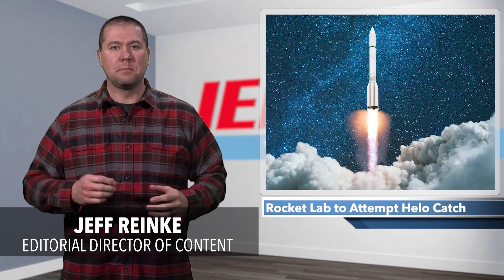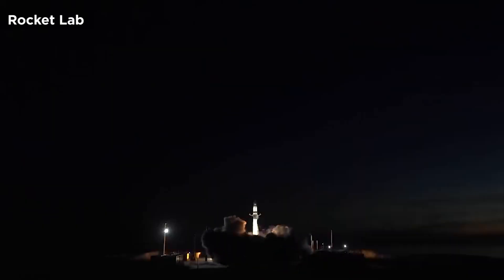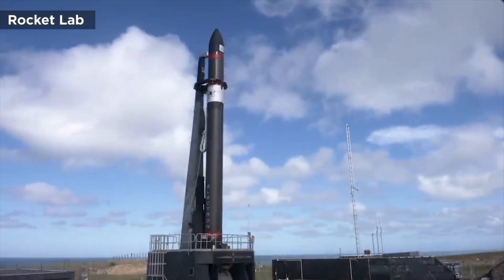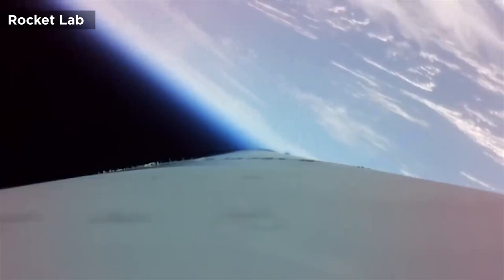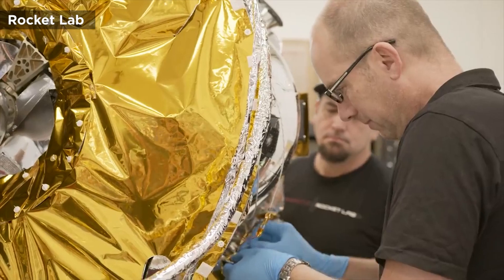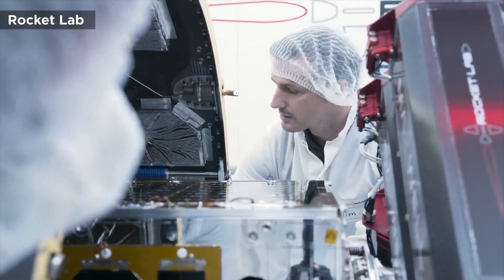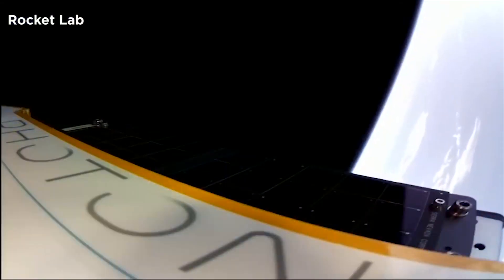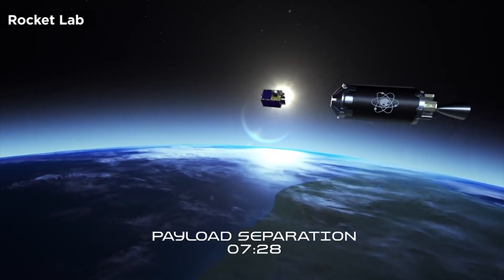Rocket Lab to Attempt Helo Catch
This might come as a surprise to some of you, but SpaceX is not the only name in privatized space launching services. For example, Long Beach, CA-based Rocket Lab has had 25 successful launches since 2017, and deployed over 100 satellites into orbit for clients that include NASA, DARPA and Canon.
While their scale is smaller than the aforementioned competitor, their focus on innovation is definitely amongst industry leaders. Not only is this evidenced by their Electron rocket, which is described as the only reusable orbital-class small rocket currently in use, but by a recent announcement on how they intend to recover said rocket after its next launch.
The “There and Back Again” mission is scheduled to take place within a 14-day launch window that begins April 19. After launching from their Mahia Peninsula launch complex in New Zealand, the company will attempt a mid-air helicopter capture of the Electron launch vehicle for the first time.
After deploying a payload comprised of satellites, as well as propulsion systems and power generators for satellites, Rocket Lab will employ a customized Sikorsky S-92 helicopter with a large twin engine to capture the returning rocket stage as it returns from space.
Approximately an hour prior to lift-off, the helicopter will move into position about 150 nautical miles off New Zealand’s coast. At two-and-a-half minutes after lift-off, Electron’s first and second stages will separate, per the standard mission protocol.
Electron’s second stage will continue into orbit to deploy the payload, while the first stage will begin its descent back to Earth. As it falls, it will reach speeds of over 5,000 mph and temperatures exceeding 4,000 degrees Fahrenheit.
After deploying a parachute at 8.3 miles altitude, the main parachute will be extracted at around 3.7 miles in slowing the descent to 22 mph.  As the stage enters the capture zone, the helicopter, via a specially-designed hook, will look to snag the parachute and secure the rocket.
According to Rocket Lab founder and CEO, Peter Beck, “We’ve conducted many successful helicopter captures with replica stages, carried out extensive parachute tests, and successfully recovered Electron’s first stage from the ocean during our 16th, 20th, and 22nd missions. Now it’s time to put it all together for the first time and pluck Electron from the skies.”